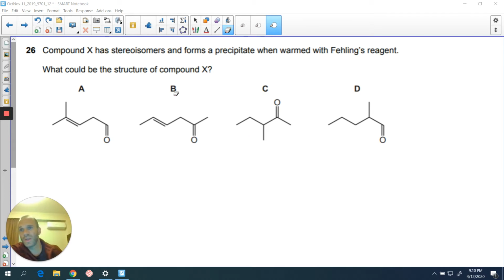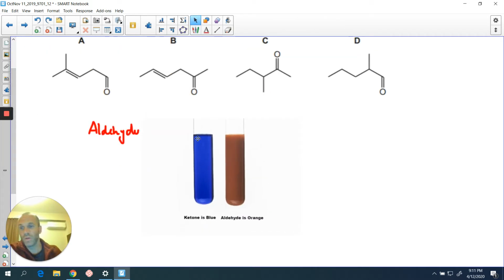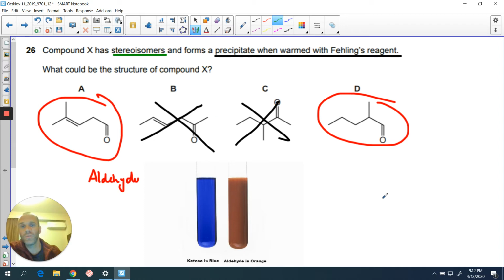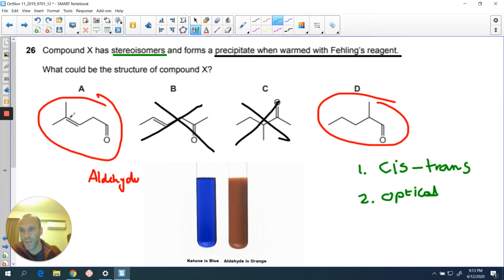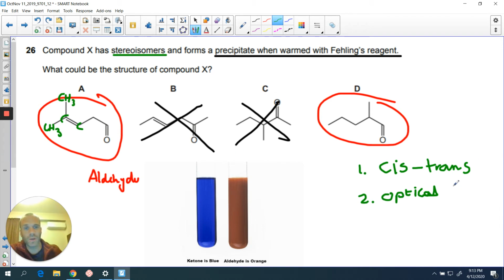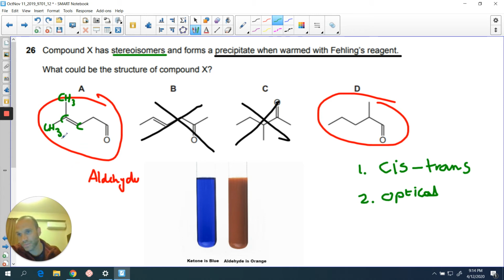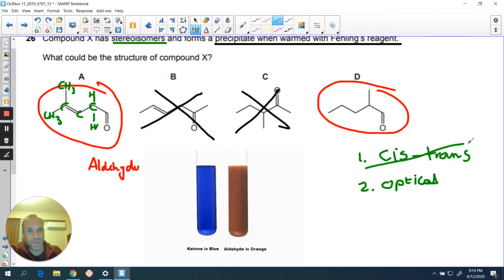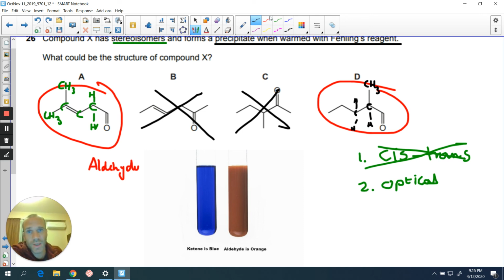Q26 - CIE AS Chemistry Paper 1 - Oct/Nov 2019 - 9701/12